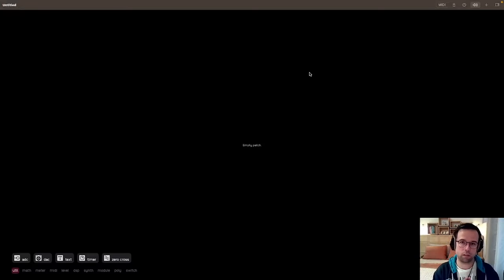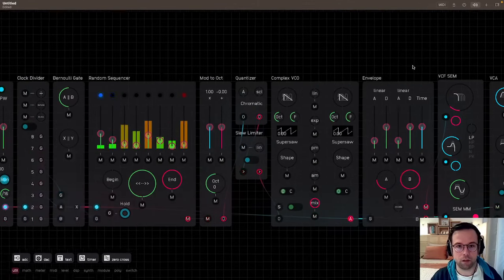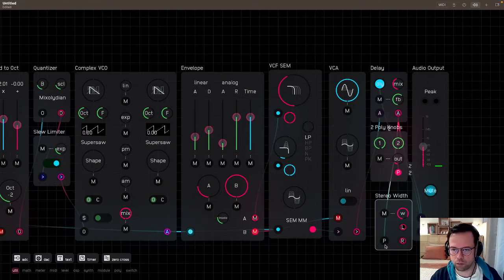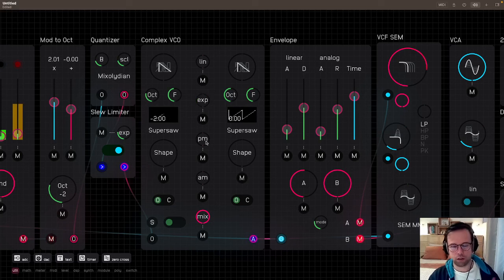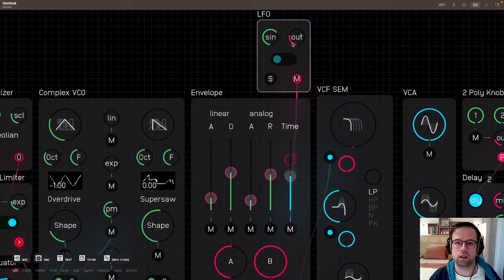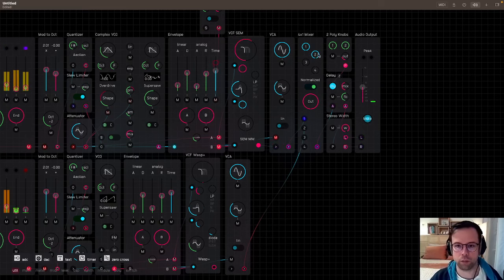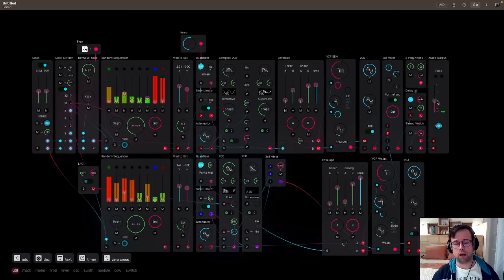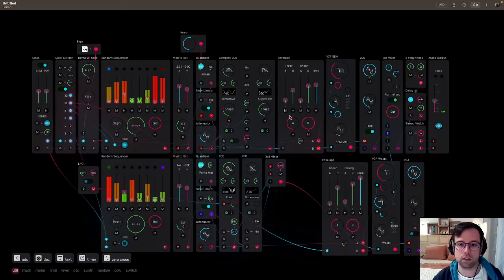Wired Up with Mark 1 - Complex VCO, Simple Sequence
Download Audulus for free for Mac and iPad and download this patch

On this inaugural episode of Wired Up with Mark, we walk through setting up a sequencer-driven patch that uses a Complex VCO as its sonic focal point.

Chapters
0:00 - Introduction
0:10 - Adding initial modules
8:44 - Adjusting the sequence
13:12 - Adjusting the sound
17:34 - The Complex VCO
30:33 - Creating the second voice
33:53 - Adjusting the sound of the second voice
38:18 - Adjusting the patch as a whole
48:46 - Discussion